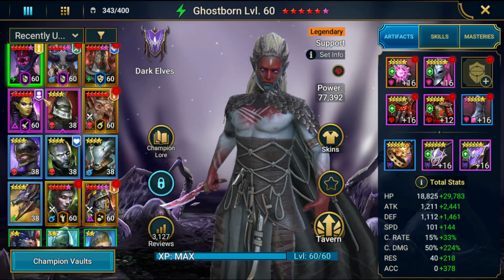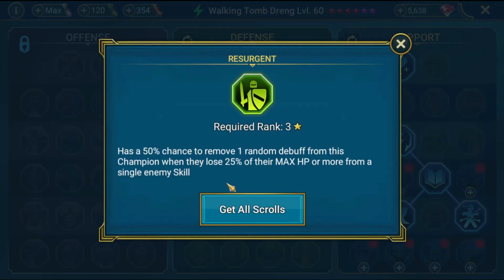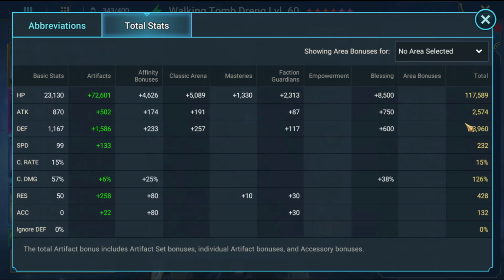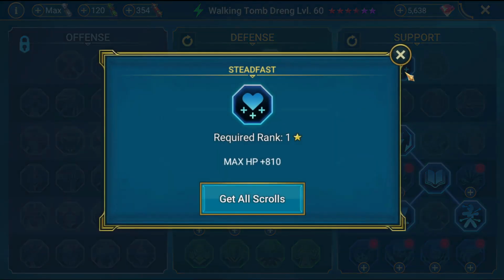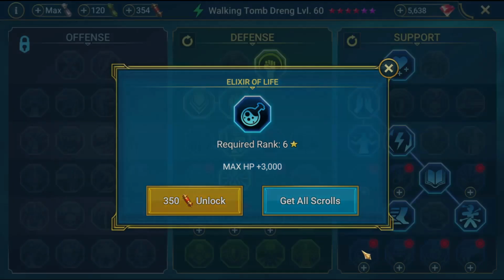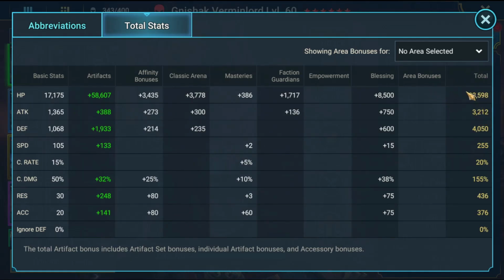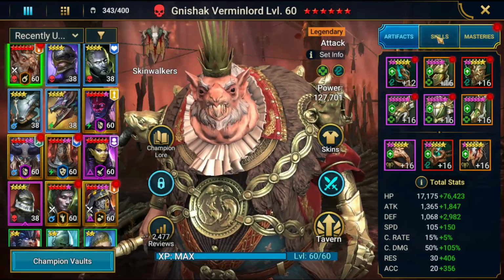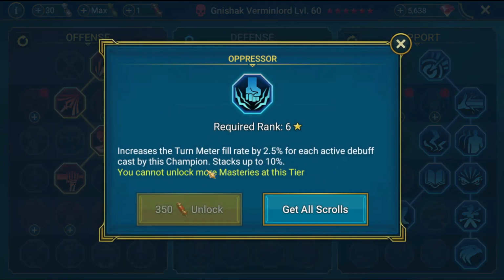BE READY For The Ice Golem Tournament With These Two Comps! (Hard & Normal mode) Raid Shadow Legend